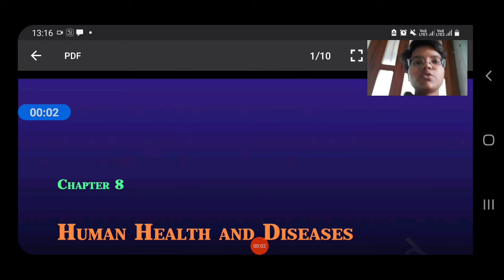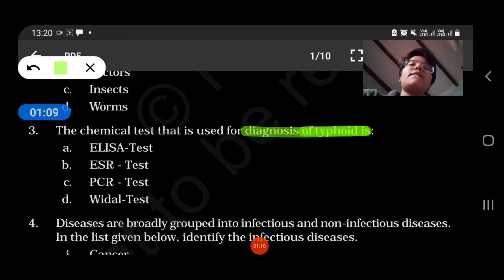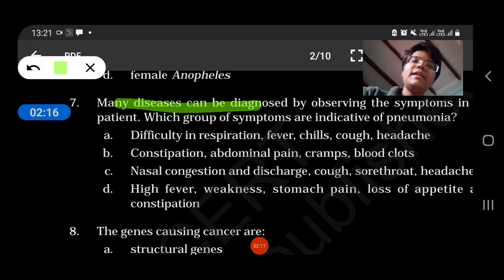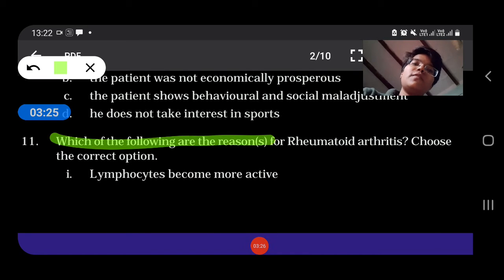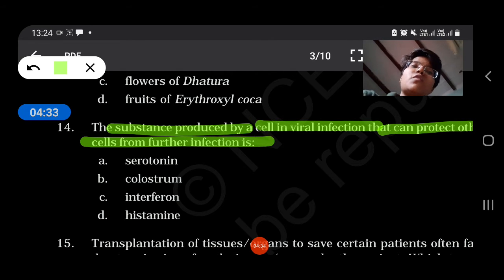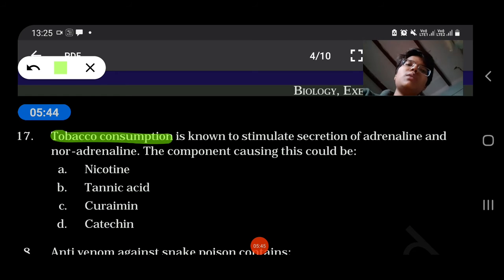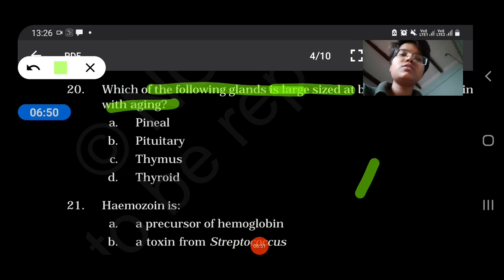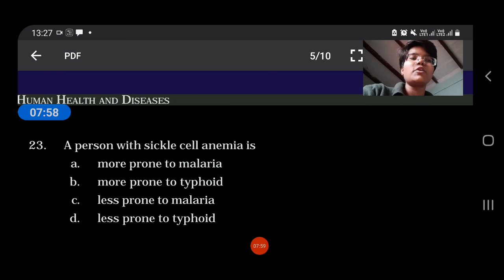Human Health And Diseases | Class 12th NCERT Examplar MCQs | NEET exam MCQs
Buy NEET BOOKS ,by one click on below links:
MTG BOOKS:

Disha Publications NEET GUIDE:

Mock test book for NEET:
NCERT EXAMPLAR BIOLOGY MCQs
Target NEET
Rapid Revision Series

NEET Preperation Tips,Formulas,Q banks.
Learn LIVE with India’s best educators on Unacademy Plus.